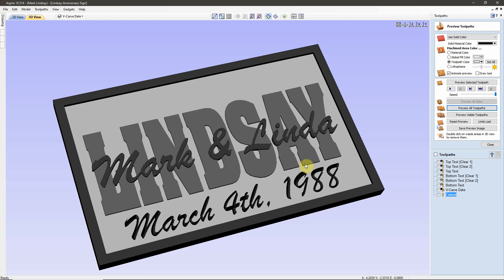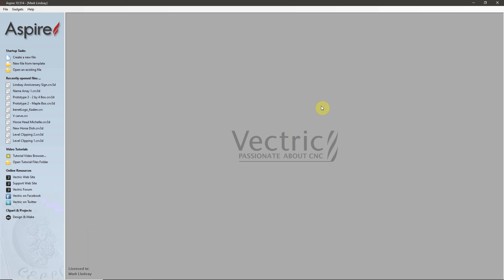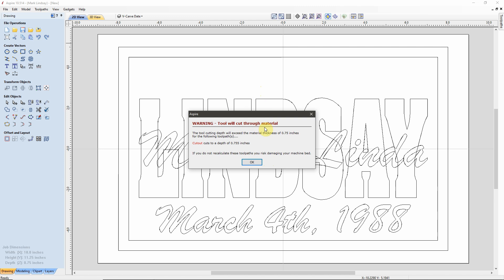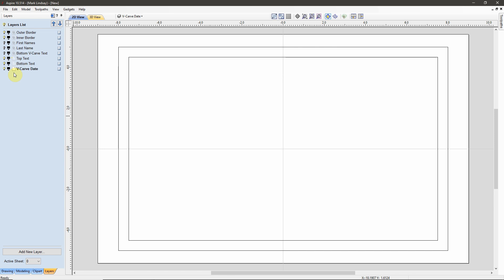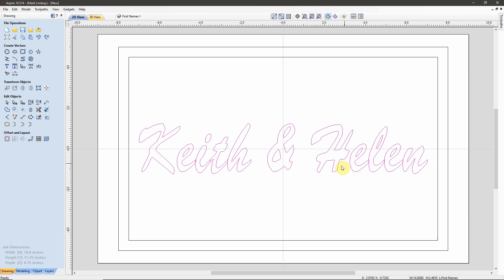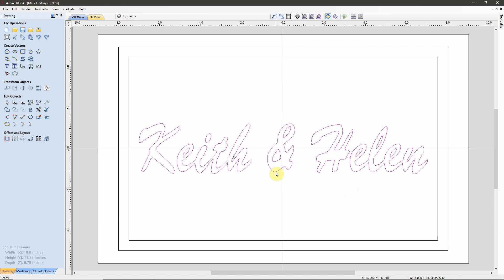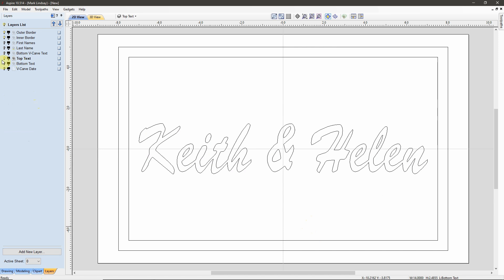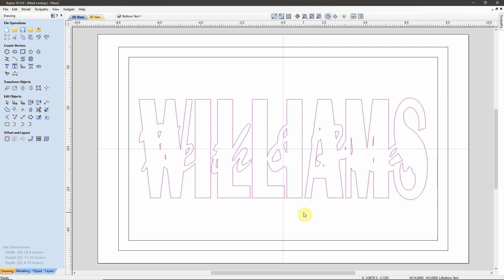Stacked Text - Part 2 - Using the Stacked Text Template in Cut2D, VCarve, and Aspire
In this video, I’ll demonstrate how to use the Template File we created in Part 1 of this Stacked Text video series in Vectric Cut2D Desktop, Cut2D Pro, VCarve Desktop, VCarve Pro, and Aspire.

I’ll show you how to Create a File From a Template. I’ll demonstrate changing the vectors on the separate layers we created previously. I’ll demonstrate changing fonts and names, then welding the text for both the Top and Bottom Layers. I’ll also change the date v-carving at the bottom level of the sign.

Then I’ll show you how to recalculate the toolpaths and preview the project. You’ll see for yourself just how easy it is to use a Template File, once you have created it.

On Sunday, May 30th, I’ll be hosting a LIVE Q&A session, where you can ask your questions pertaining to anything I covered in this video. That Q&A starts at 3 pm Eastern time, Noon Pacific time. Hope to see you there!

I appreciate your support! You Folks ROCK!